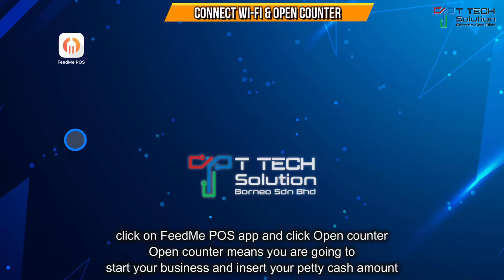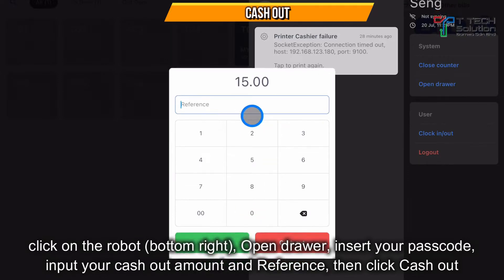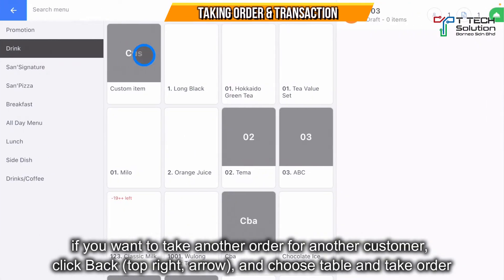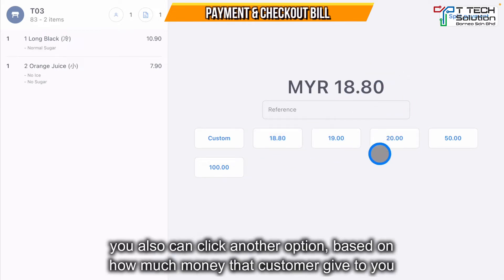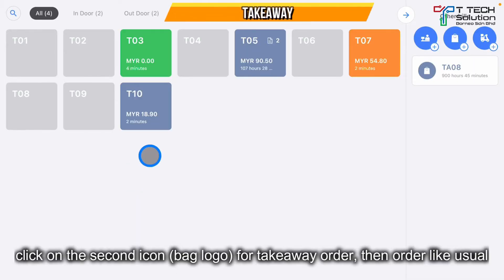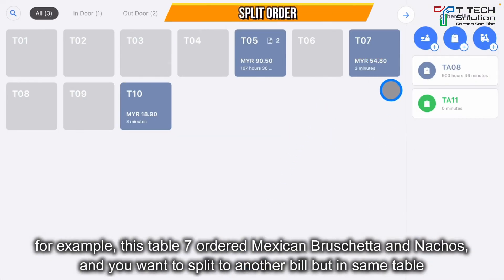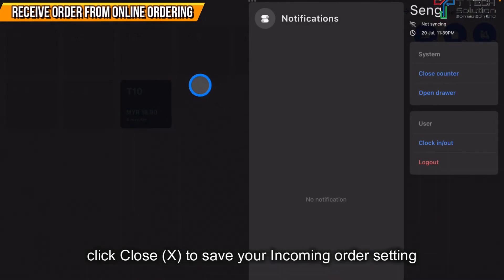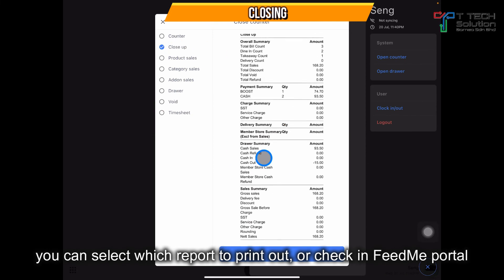Transaction for Beginner & Cashier 【FeedMe Tutorial Video】T Tech Solution Sabah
Seng will show you how to do opening, transaction, void, move bill and closing for Beginner & Cashier in FeedMe, Thank you.